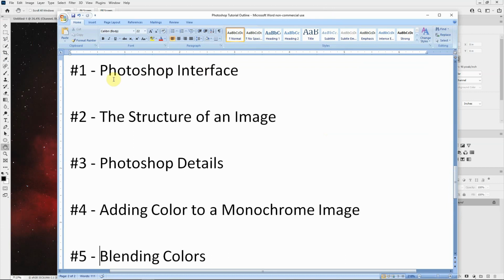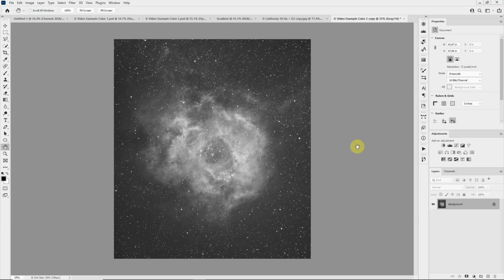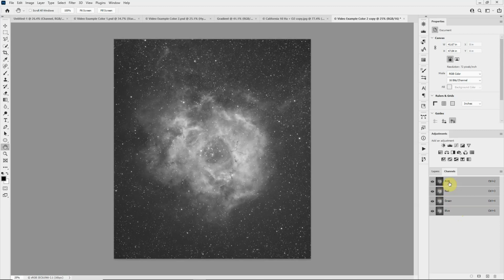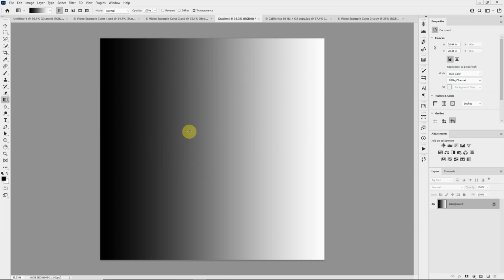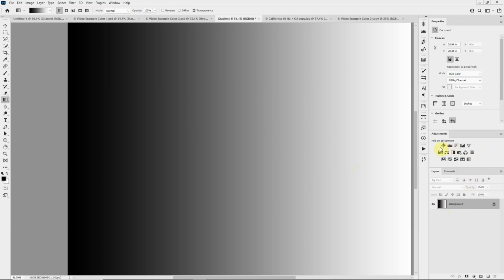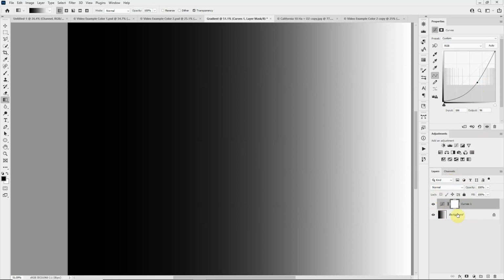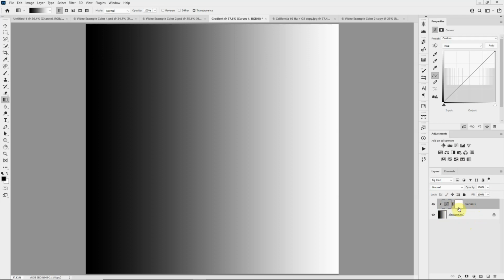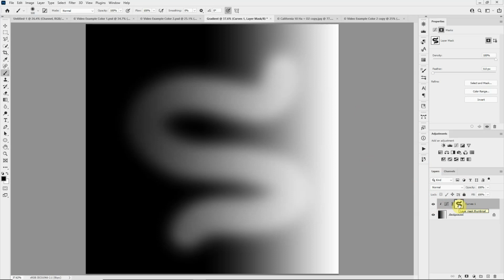Photoshop Details for Astro Photos